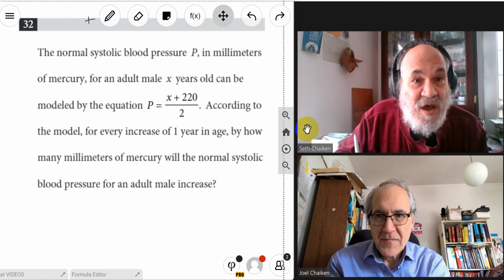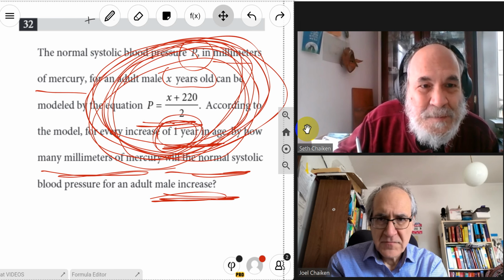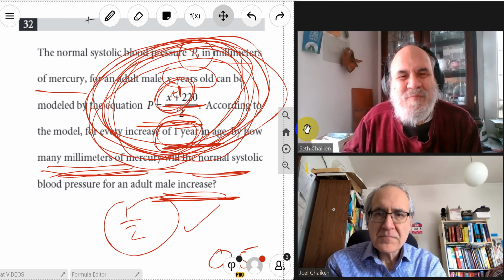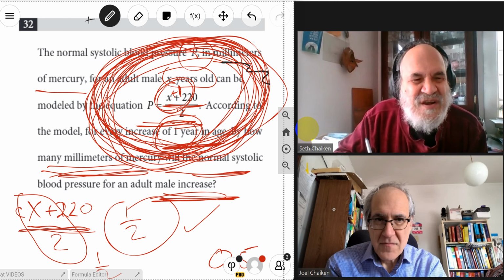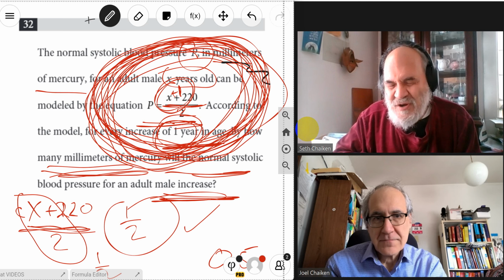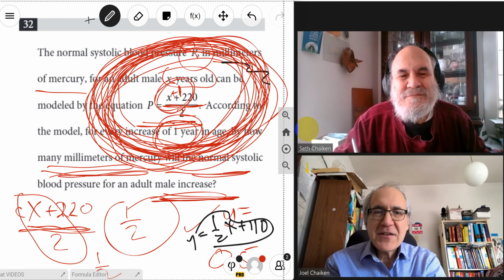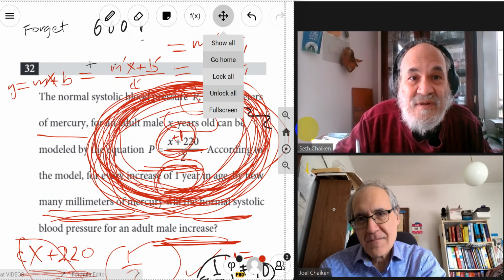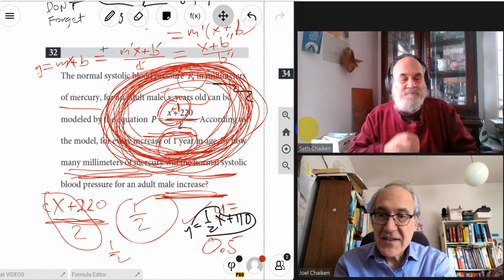SAT Math Question of the Day, January 27, 2023